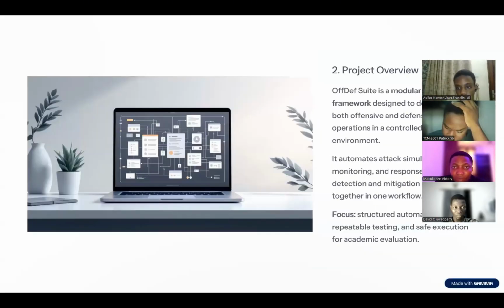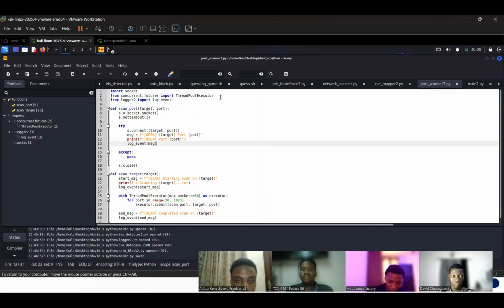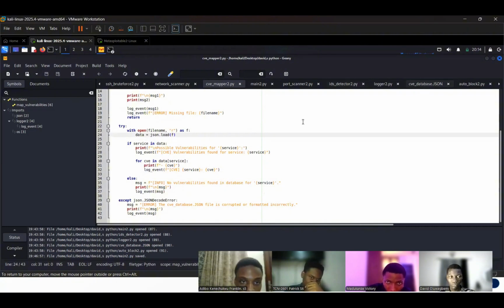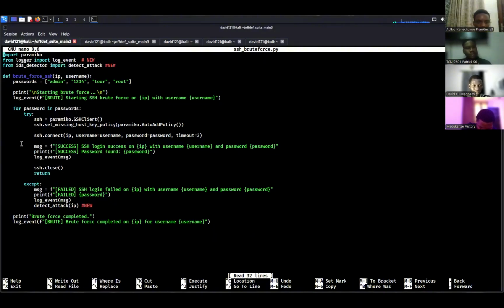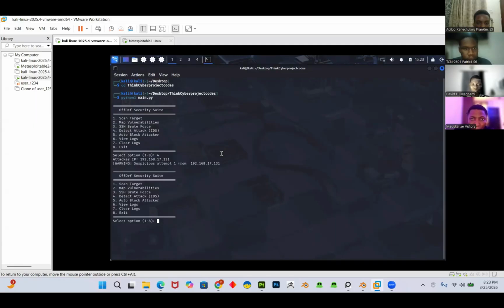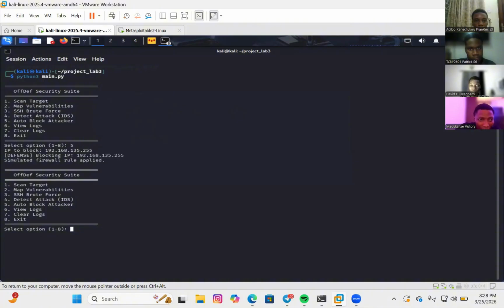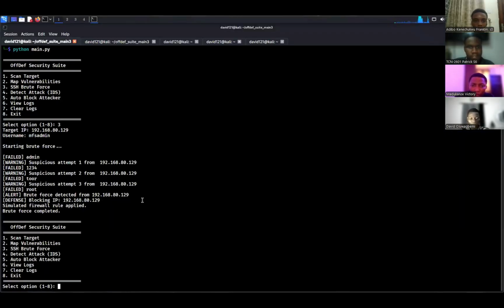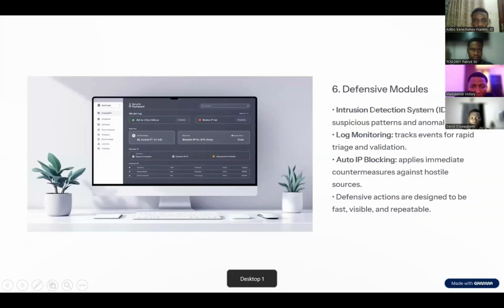TCN2601-XE103 Project Defense